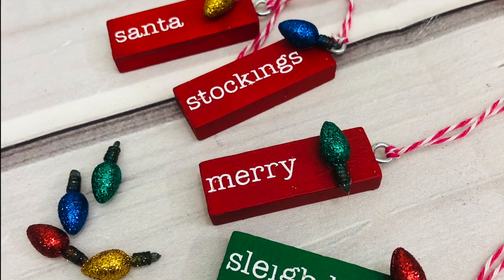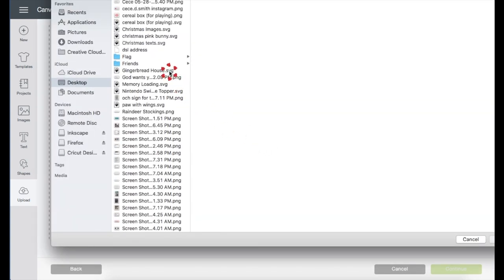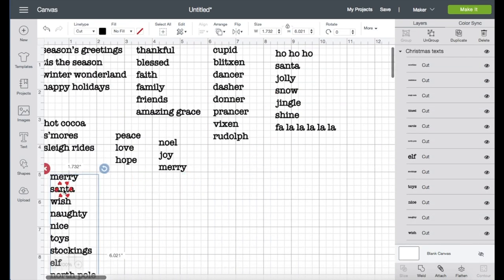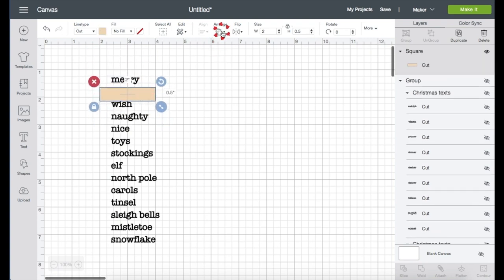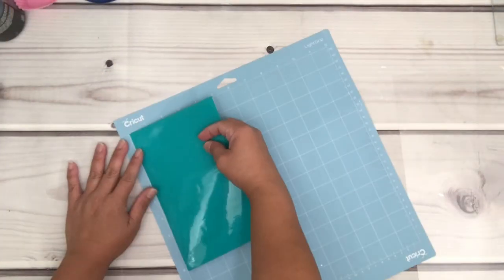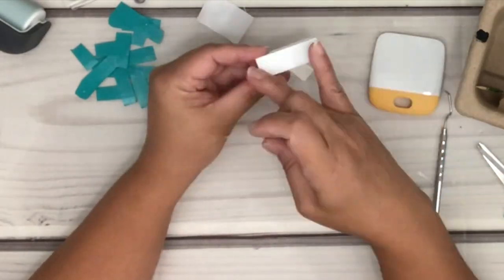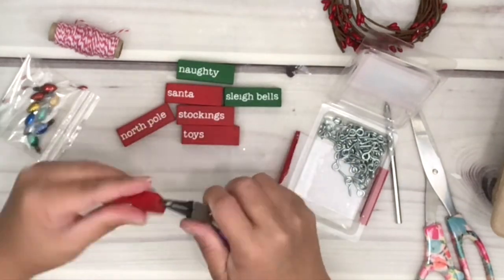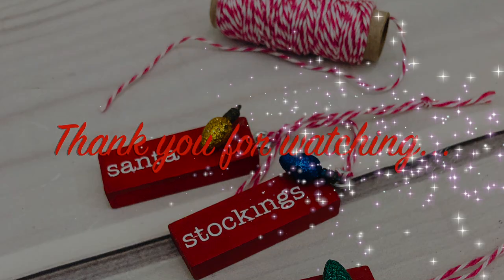Personalized Wooden Ornaments | Stencil | Cricut Maker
💜🧜🏼‍♀️ FOLLOW ME 🧜🏼‍♀️💜